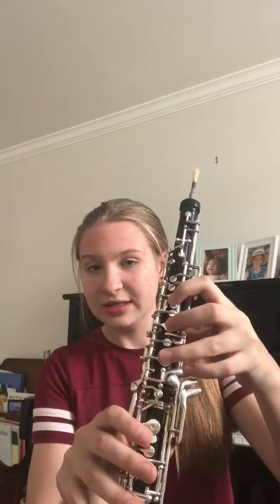Standard of Excellence: no.62